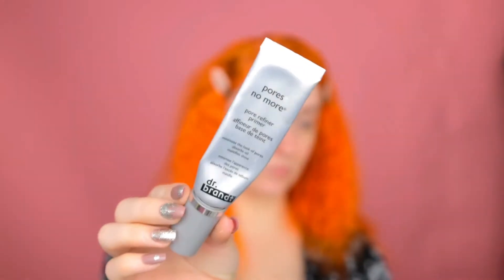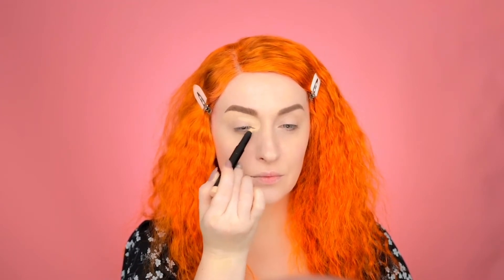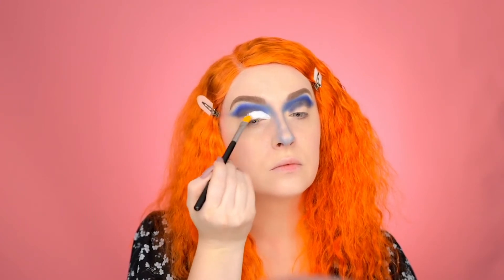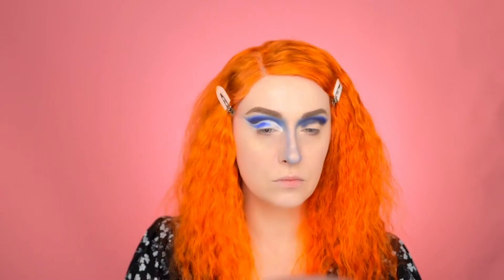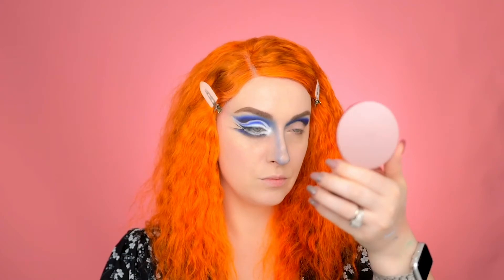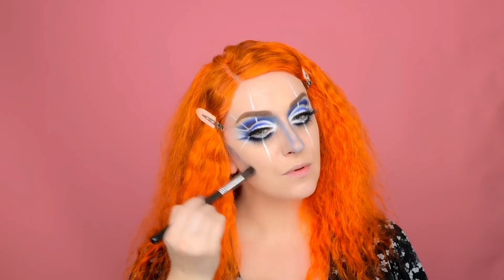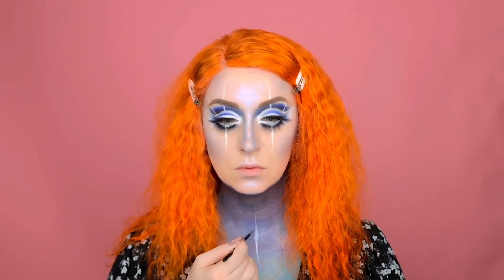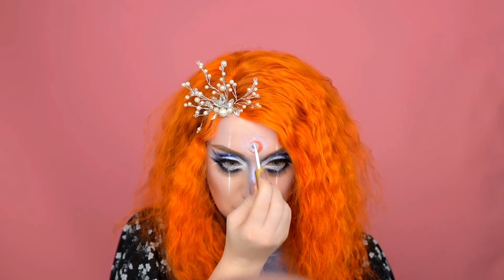Moonchild halloween makeup tutorial beginner friendly Creative Tuesday with Ina Pandora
Hello My friends, Today I am bringing you a halloween creative makeup tutorial, I am planing on turning it into series on every week, I tried to make it as simple as possible so it could be beginner friendly as well, perfect for halloween time ,  Using one palette HAUS LABORATORIES By Lady Gaga: STUPID LOVE EYESHADOW PALETTE

❤️ PRODUCTS MENTIONED: ❤️

Milani Cosmetics PRECISION BROW PENCIL

HAUS LABORATORIES By Lady Gaga: STUPID LOVE EYESHADOW PALETTE

Kryolan white grease face  paint

5D DYSILK lashes for cat eye style

Lower lashes were Kiss  whispies

BH Cosmetics Power Pencil
Glimmering Frosted Silver

OTHER FAVORITE PRODUCTS ON AMAZON

Canon Camera
Pink paper background